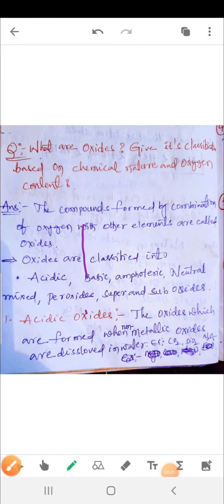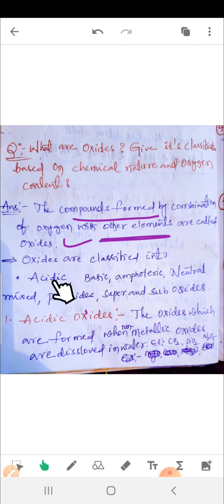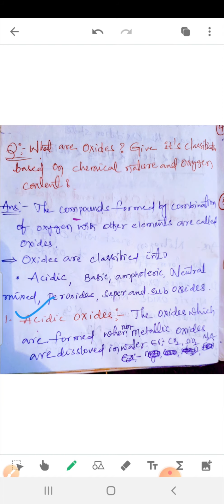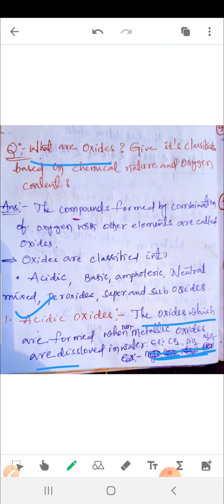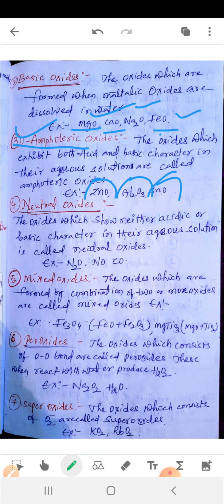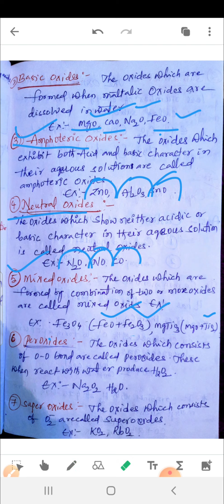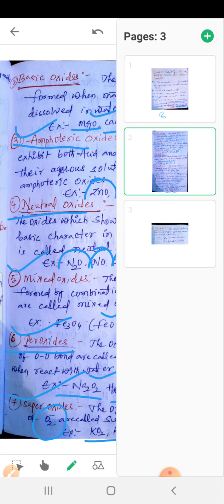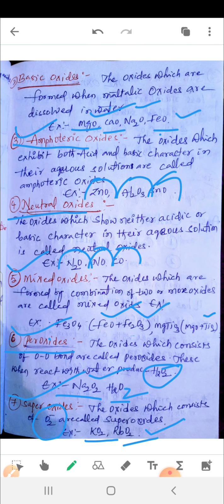Oxides and classification..(E/M)..💐👌👍👍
oxides and classification for degree students..,